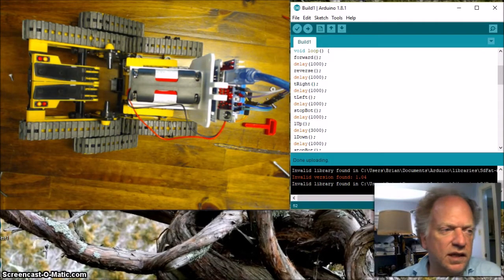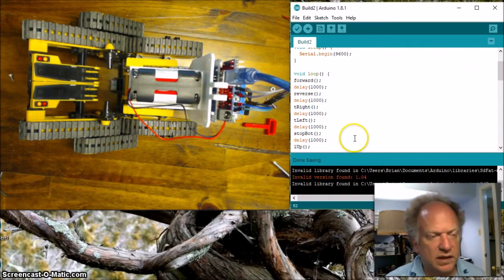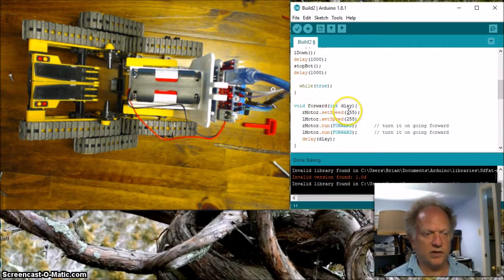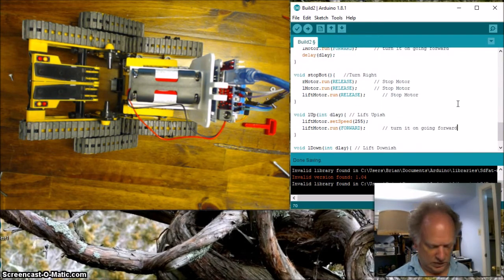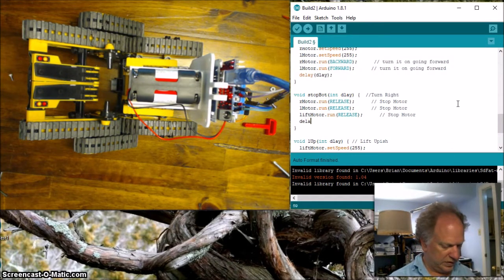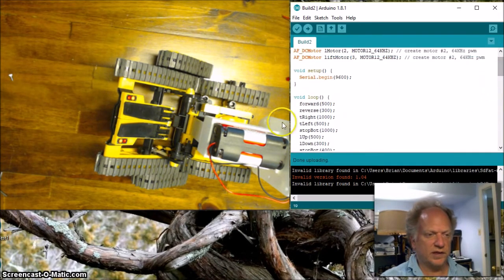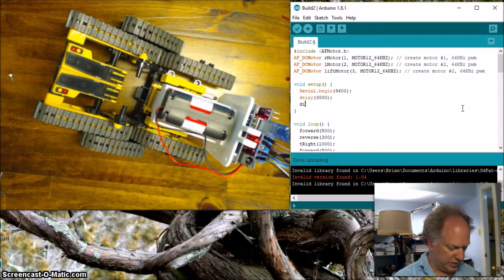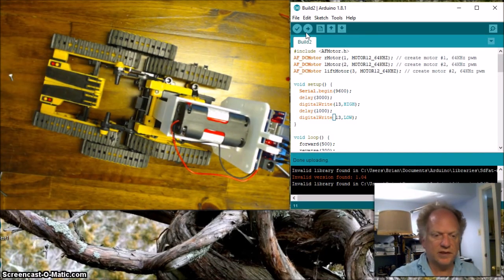Motor hookup and control of the Crawler Hack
Arrgh! Add a pinMode(13,OUTPUT); to setup. (see around 6:50)

Connecting and controlling a hacked motorized crawler toy using Arduino. Parts for printing can be downloaded